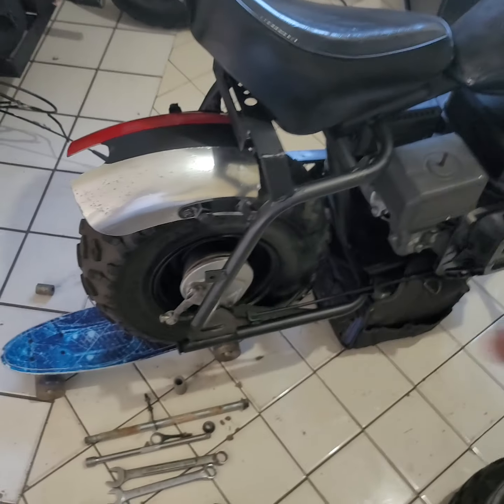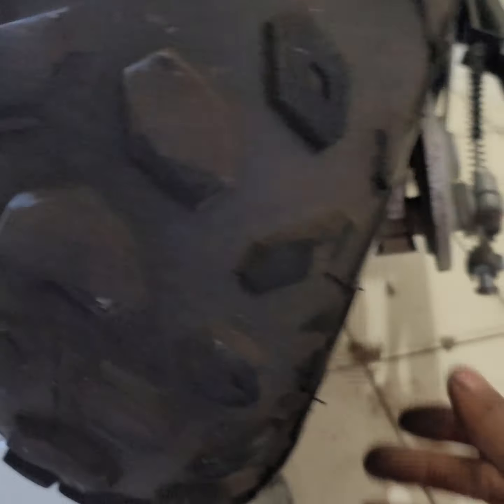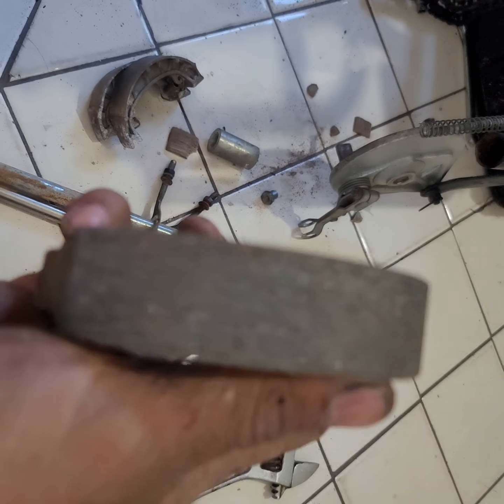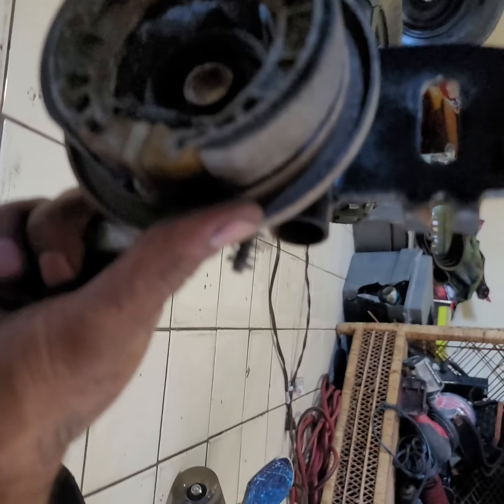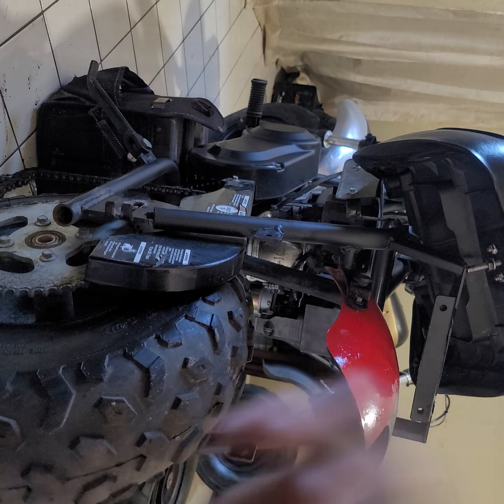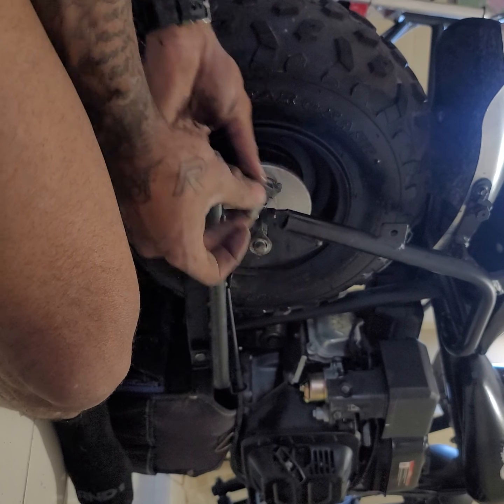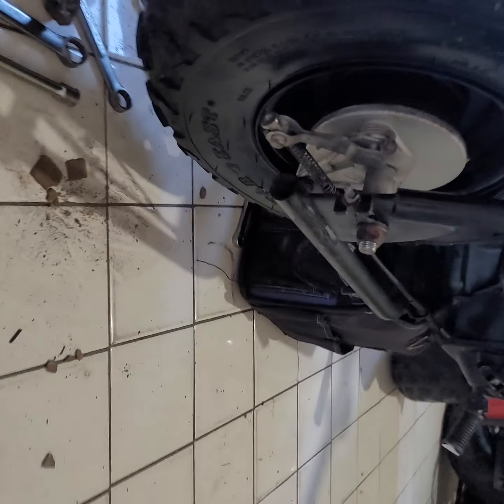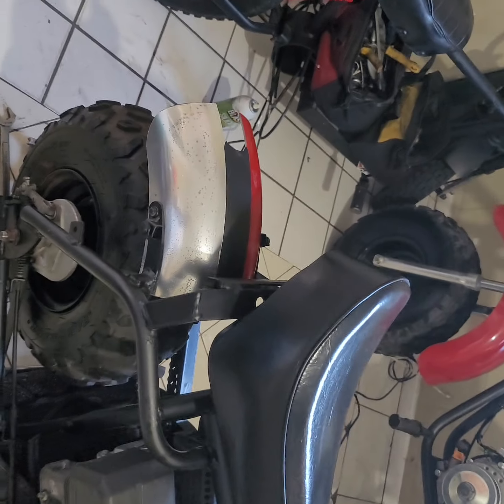How To FIX rear brake for Coleman CT 200, Trail Master MB 200, Baja mini bike (FULL TUTORIAL)